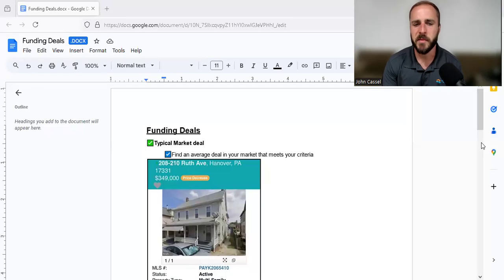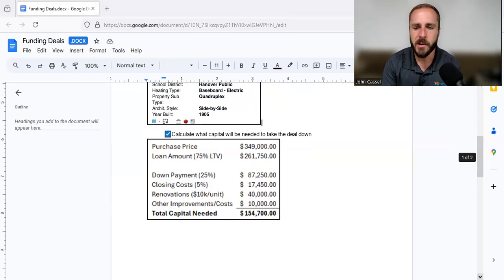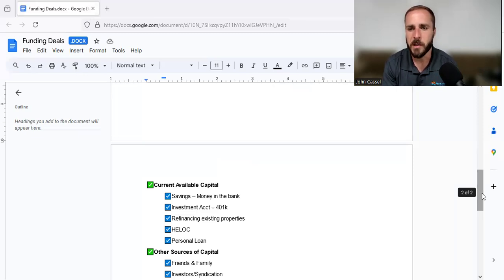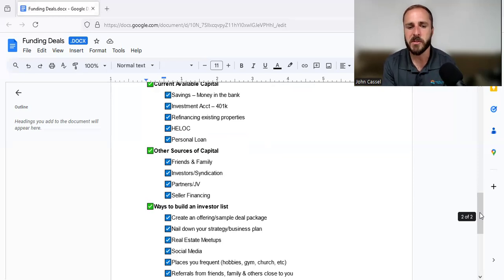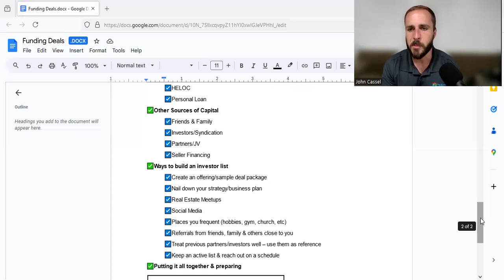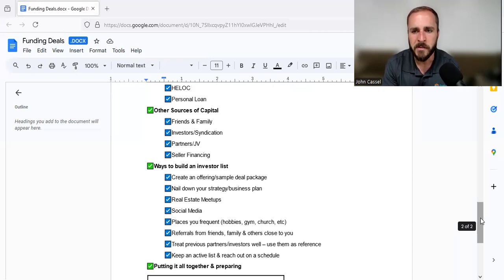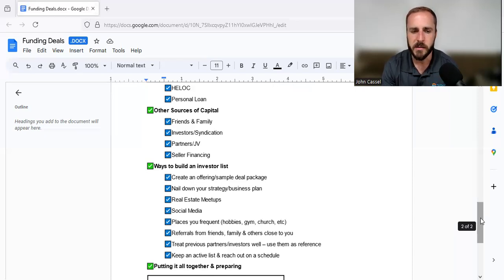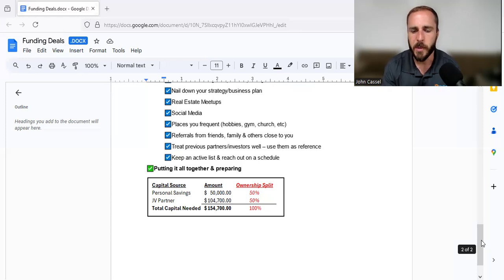The Secret to Funding Multifamily Deals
Deals aren’t free so it’s key to know how to fund Multifamily investments

Follow this simple strategy to make sure you don’t miss out on a deal because the money isn’t lined up.